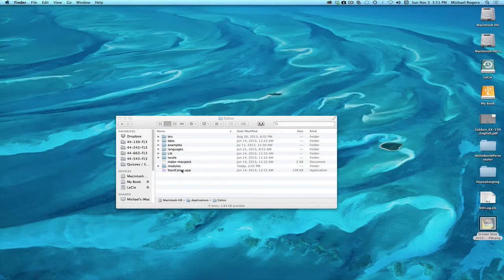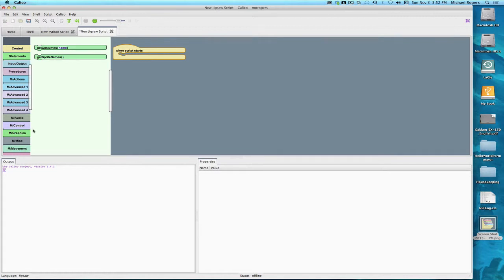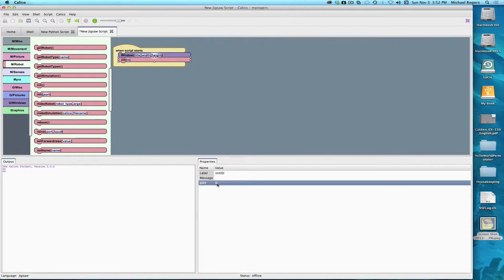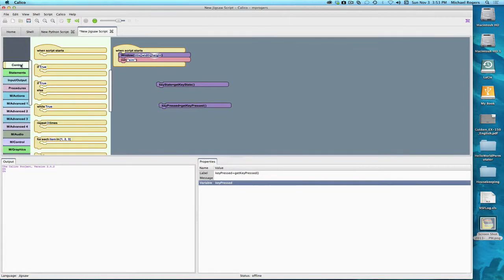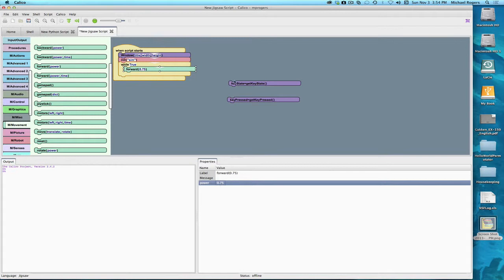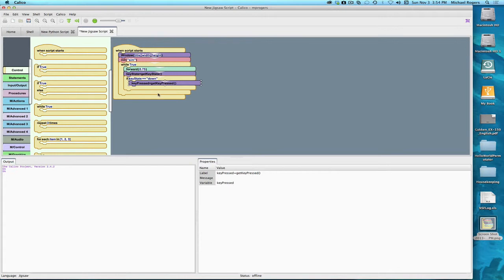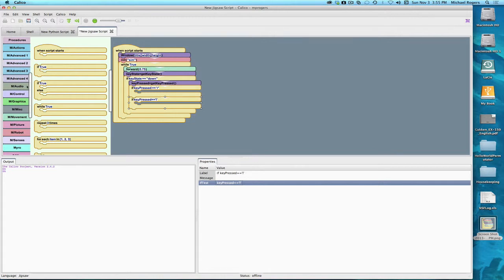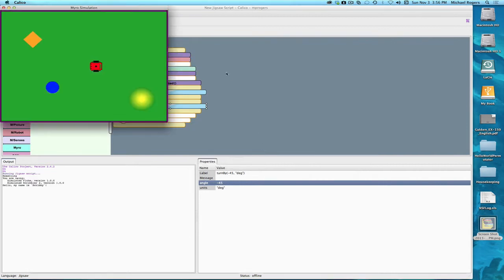Keystroke Control Tutorial.screenflow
A quick mini-tutorial on how to control a robot with keystrokes